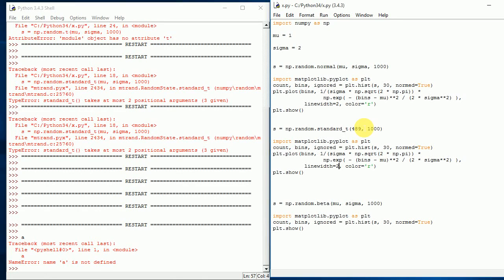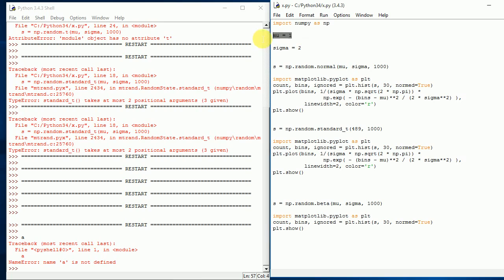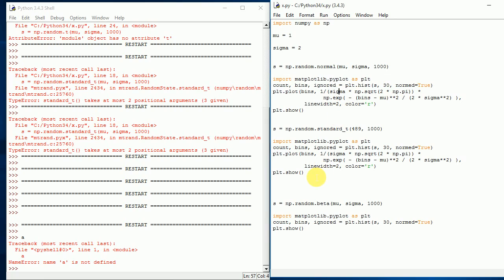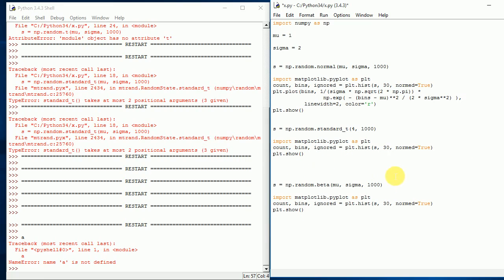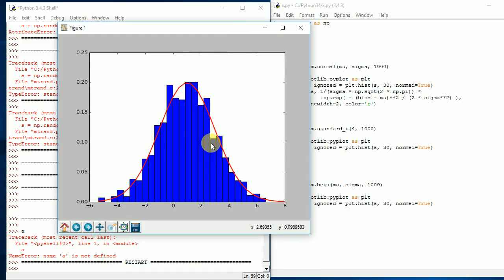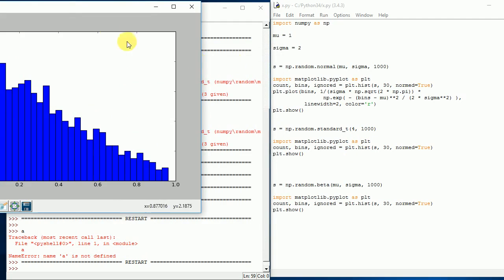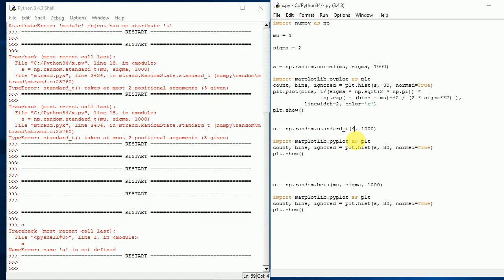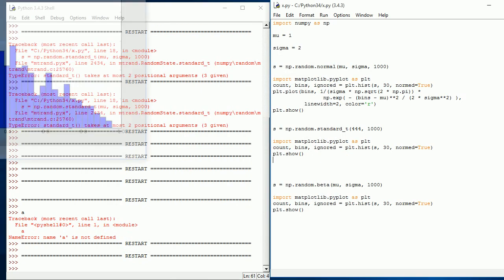Generating random numbers in Python and creating histograms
We use Numpy and Matplotlib to generate random numbers according to a Gaussian, t-Student, and Beta distribution, and then plot the corresponding histograms

If you want to learn more about Machine Learning, don't miss out this limited offer to sign up to our 5-hour training

Exercises, collateral and quizzes to test your knowledge are included. Limited spots under this limited offer!